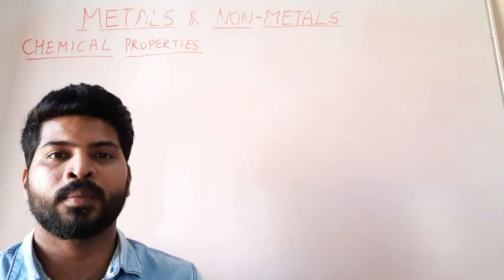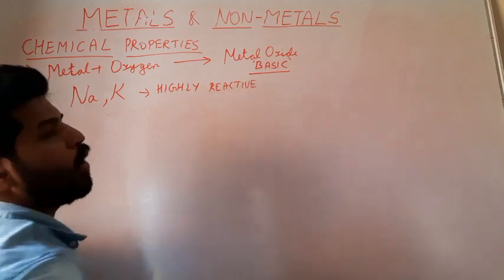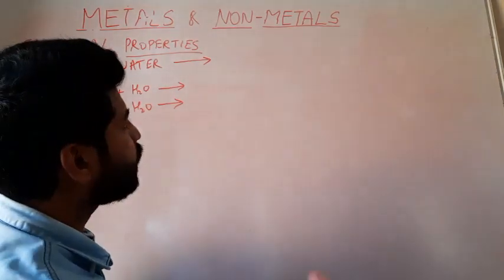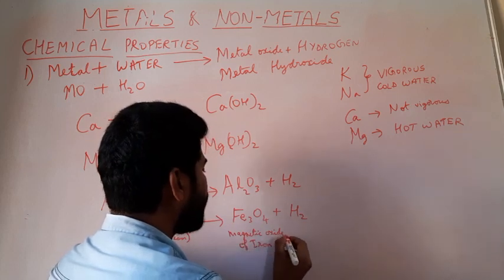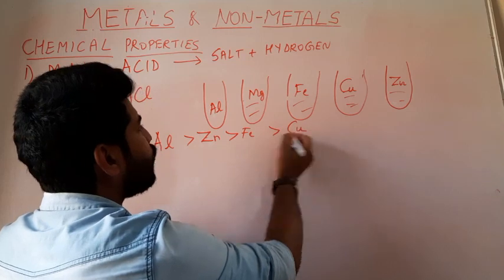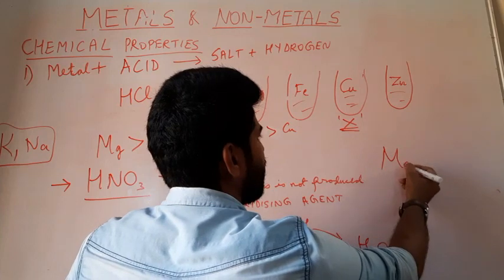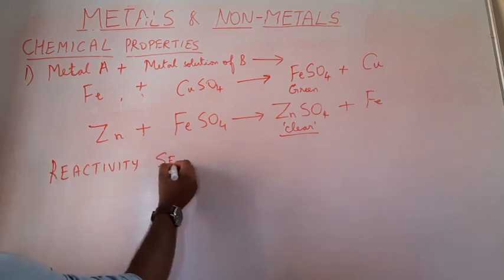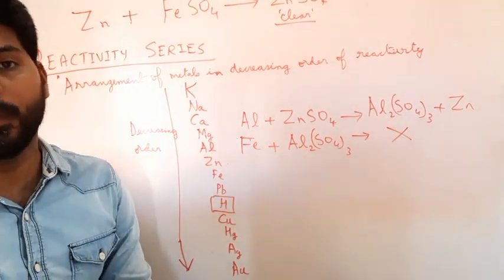Metals and Non metals Part 2